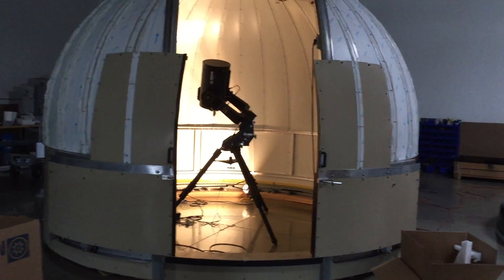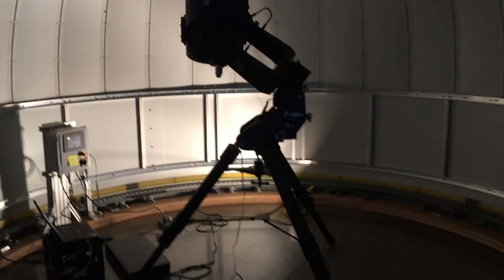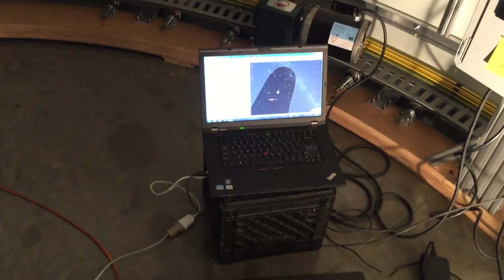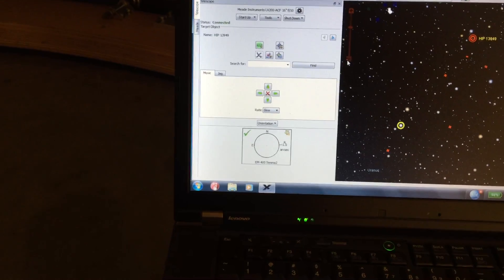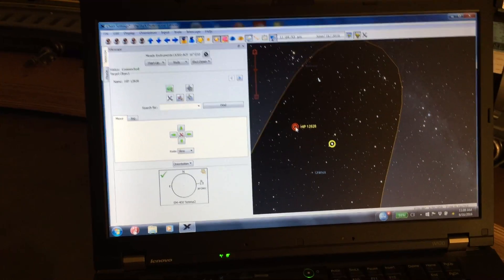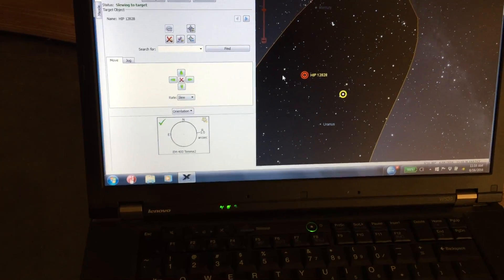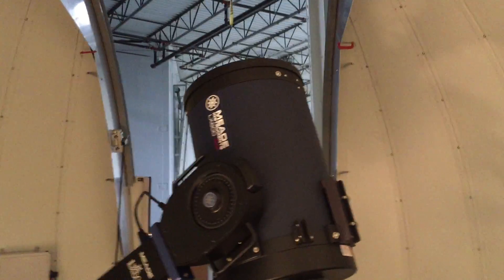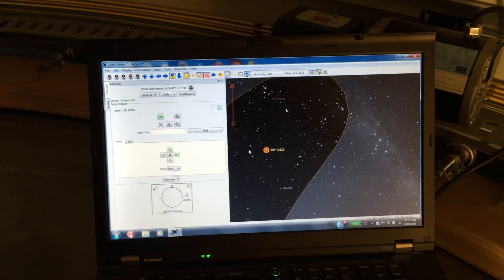Pier-Tech Inc. Astronomy Dome Automation Video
Pier-Tech Inc. Dome Automation Video